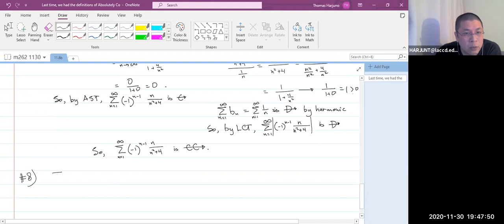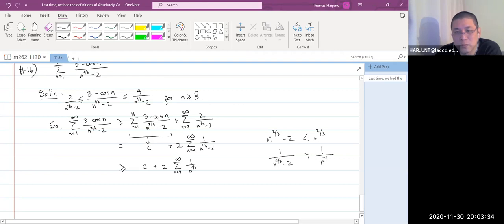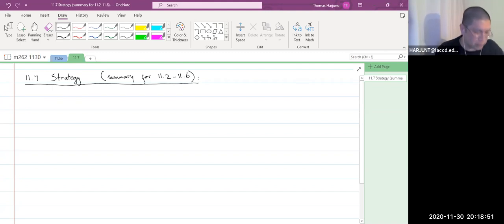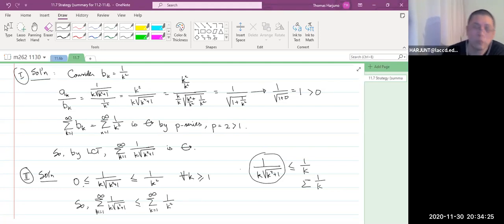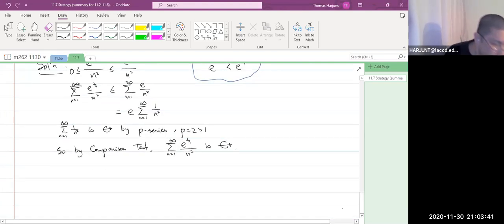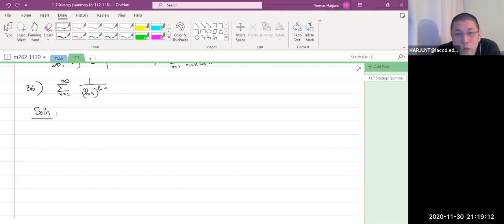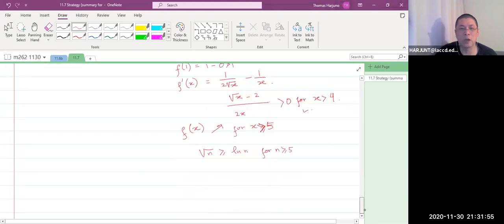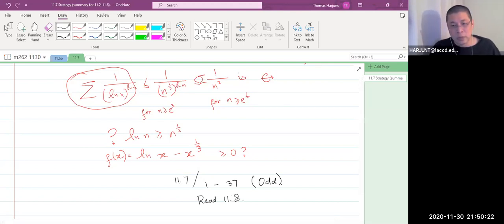Math 262 WLAC: Week 12a